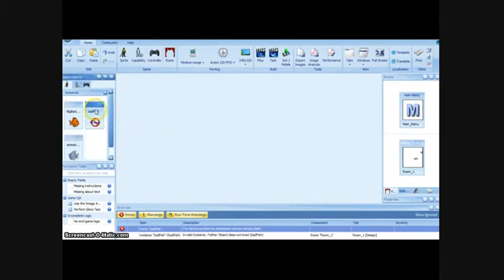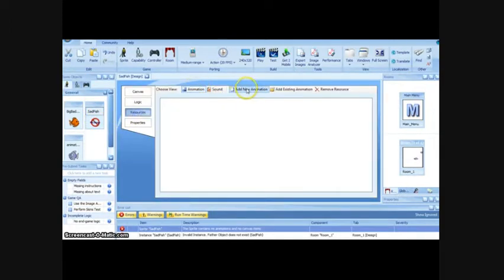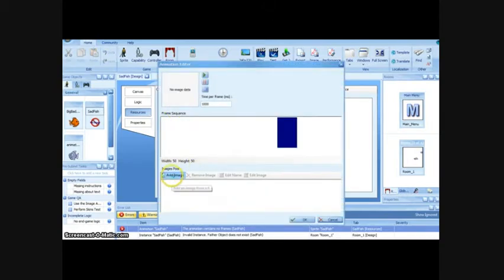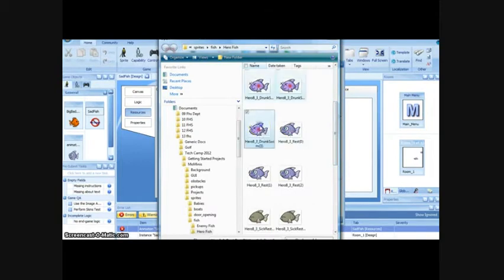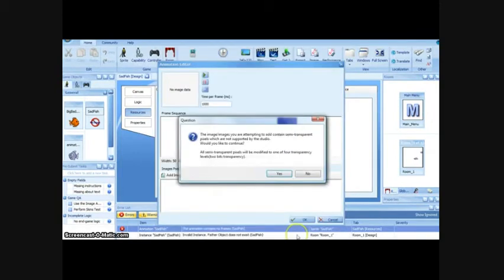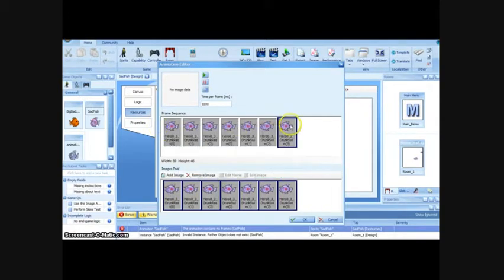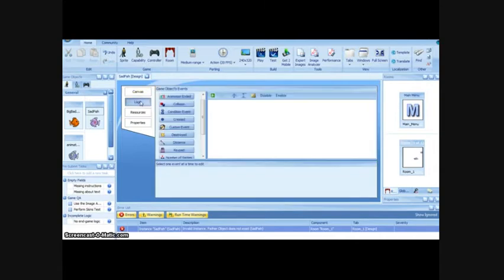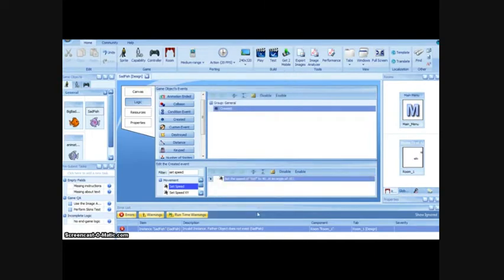Game App Development: New methods to engage students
Quick screencast demonstrating the MoMinis game development software and I look for possible software options for my classroom. Titled version.